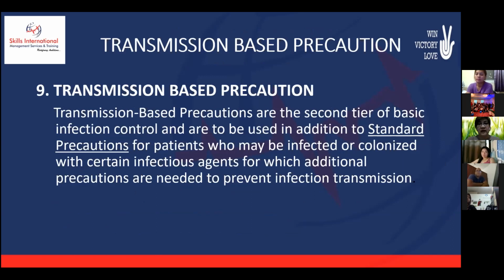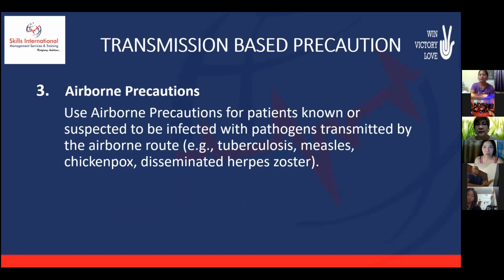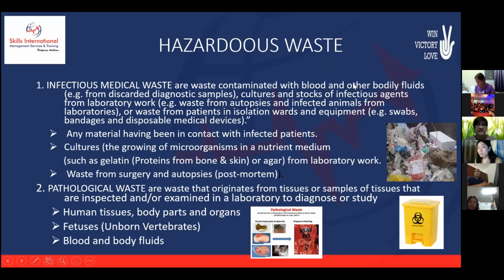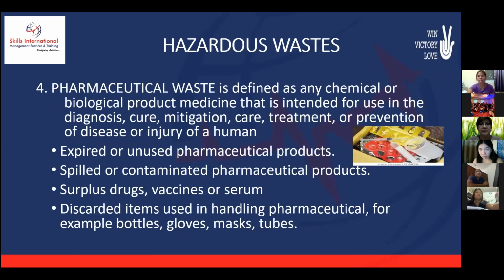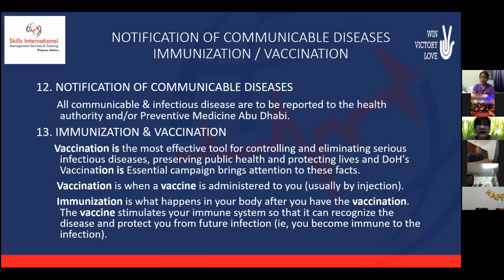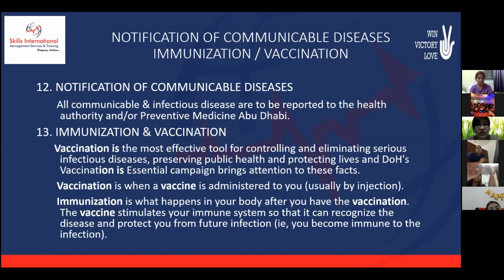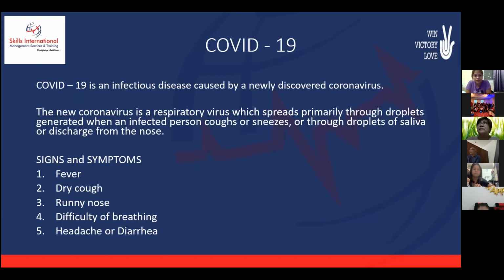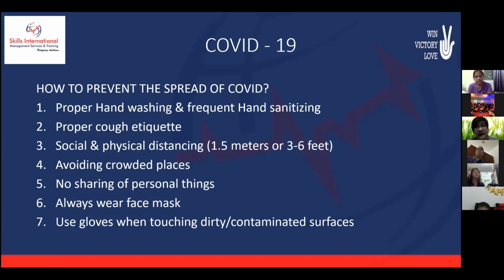JOIN ONLINE CLASS - CERTIFIED NURSING ASSISTANT COURSE // UAE OFW SHORT COURSES // ENROLL NOW